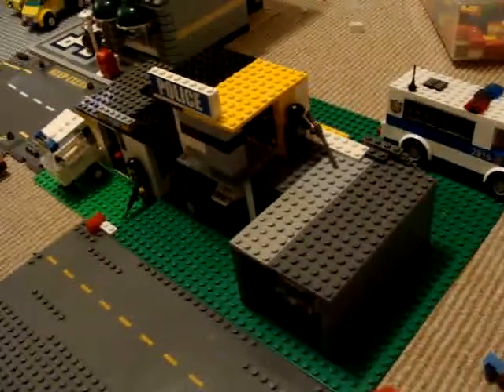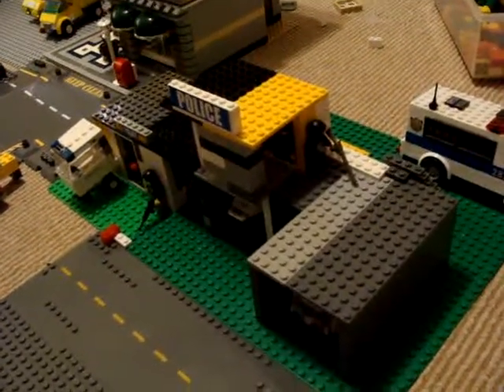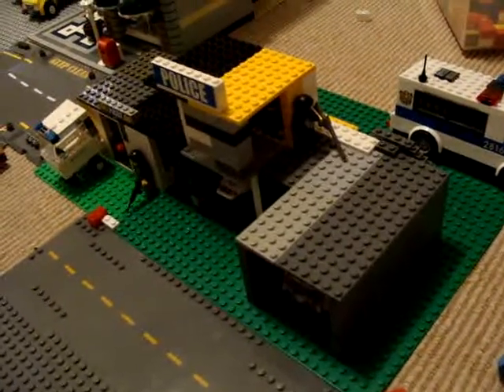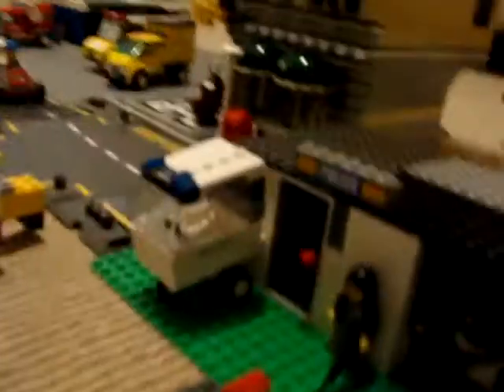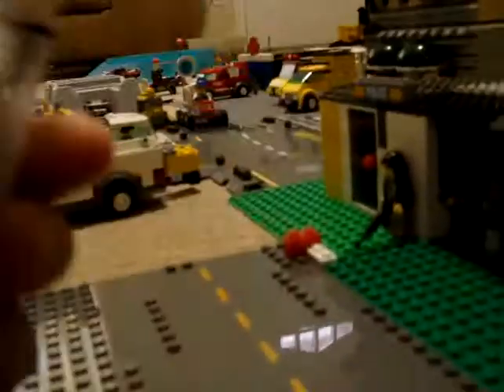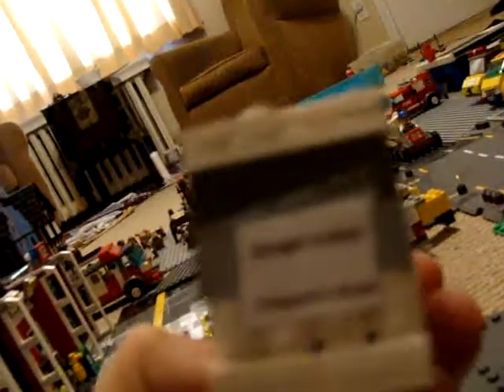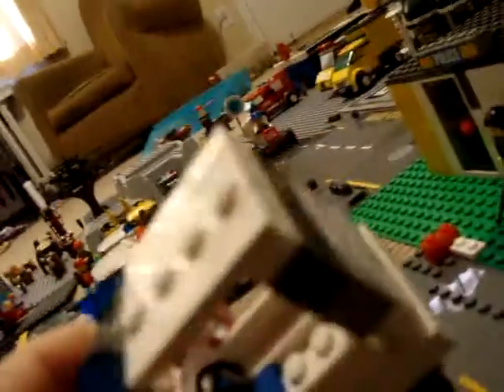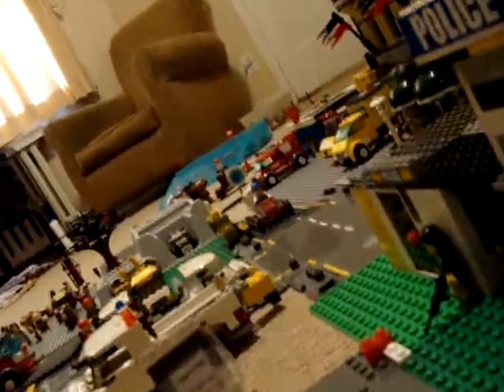custom lego police station